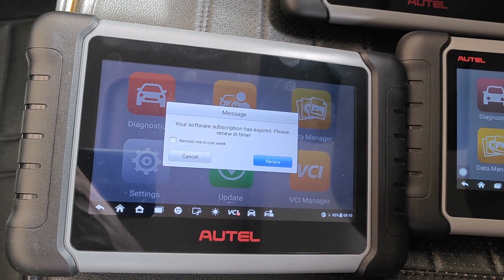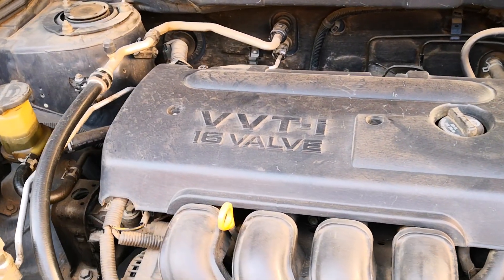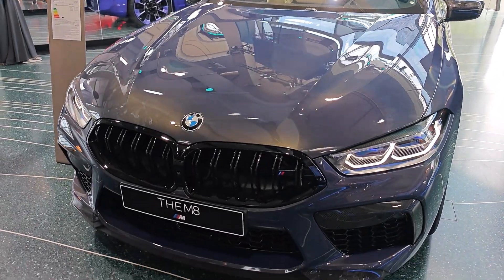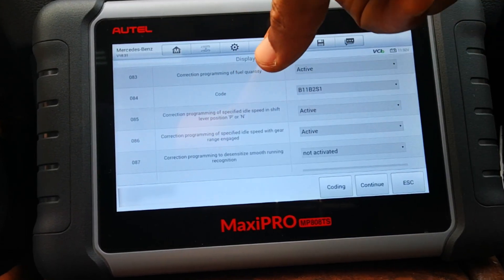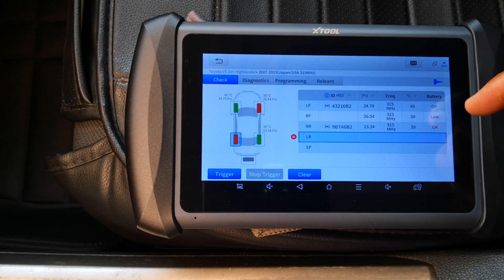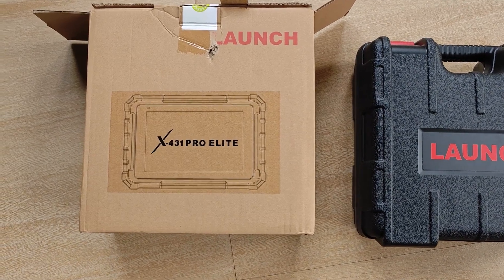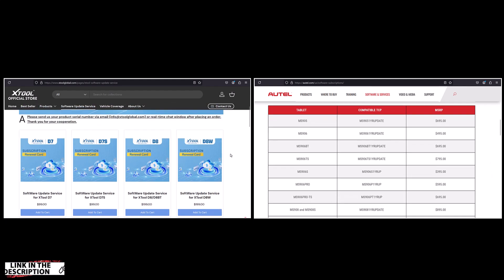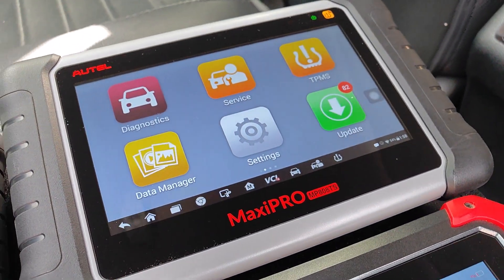Scanner subscription costs: The Hidden cost of scan tools / Buying a Scanner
Scanner subscription costs are a hidden cost of scan tools and should be duly considered when buying a scanner. Scan tool update costs can be significant, and are a must for some functions on some cars. As you look for the best scan tool for the money, asides the cost of scan tool, always also factor in cost of license renewals too whether you're buying a Autel, XTOOL, TopDon, Launch etc.

Autel
XTOOL
- KS-1 for Toyota/Lexus all keys lost

Timestamps:
0:00 - Intro
0:20 - Is active subscription a must?
0:59 - License vs scanner cost examples
1:46 - Update renewal cost info
2:10 - Summary